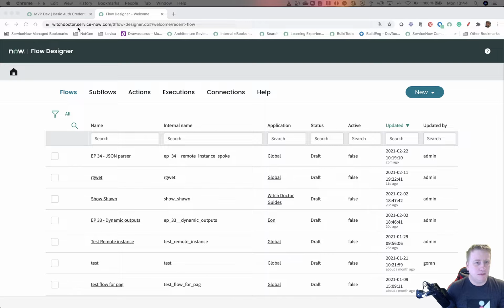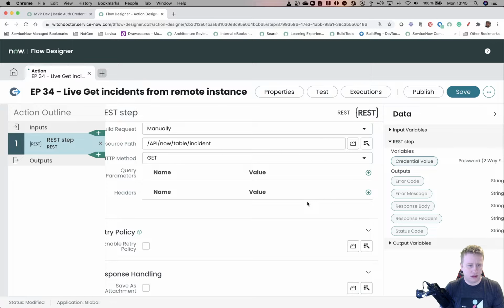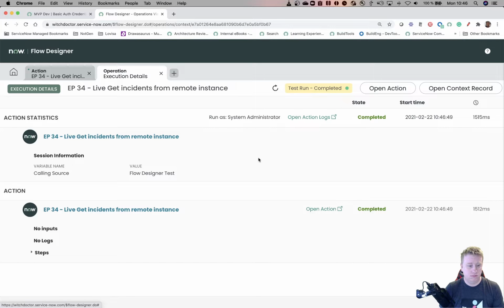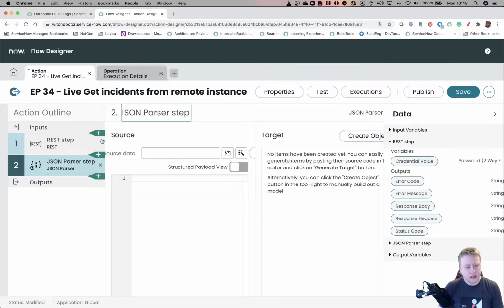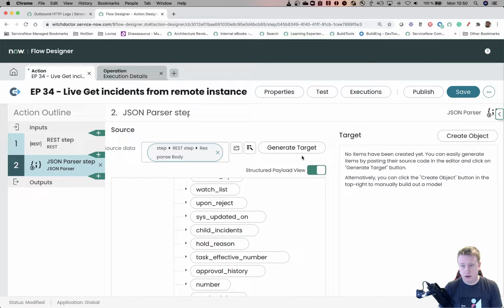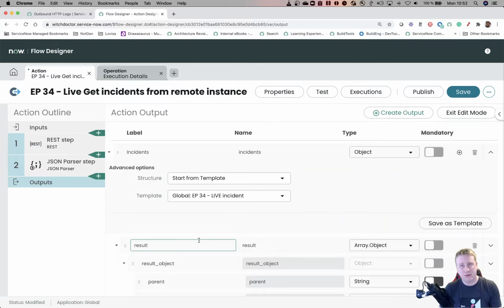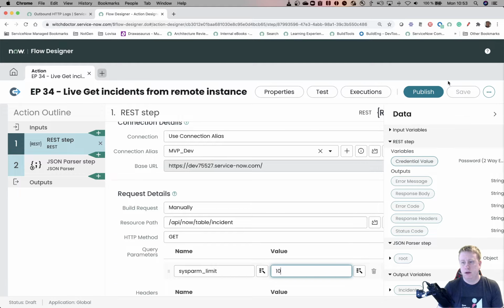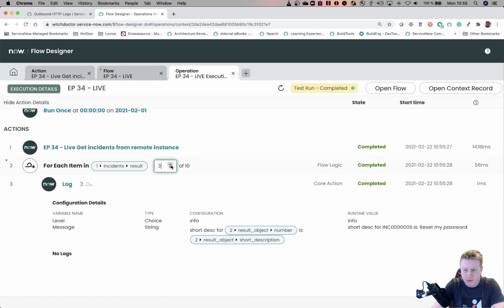Episode 34 - Rest Step & JSON Parser in ServiceNow IntegrationHub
In this video I show you how you use the JSON Parser when building a custom action to avoid scripting to get what you want from the response body.

Video Recorded in Quebec release